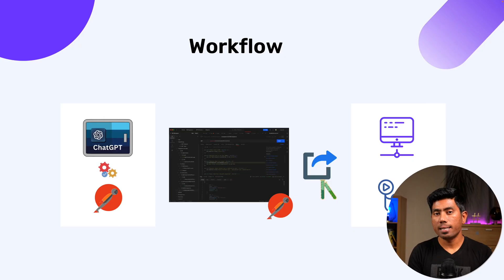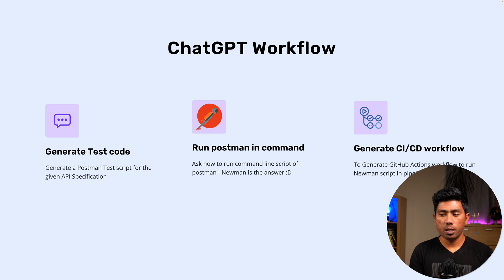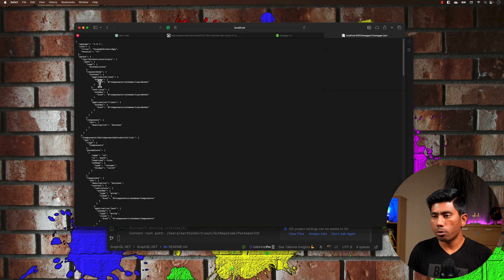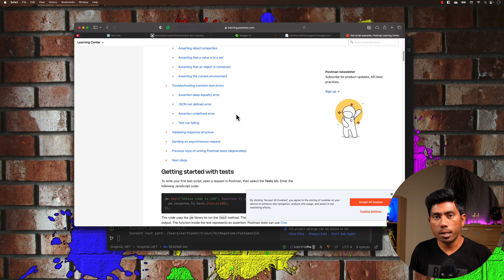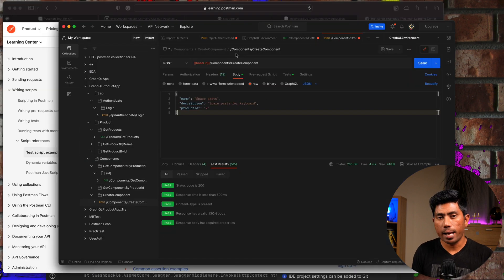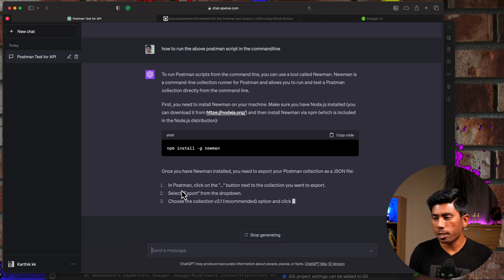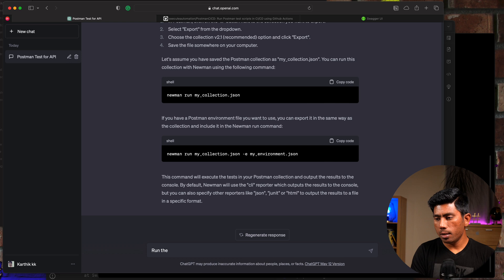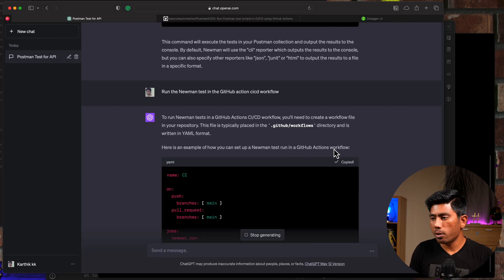ChatGPT Masters Postman Tests & CI/CD with Zero Code! 🤯⚡️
In this tutorial, we will demonstrate how to set up Postman Tests and CI/CD pipelines with absolutely ZERO coding involved. That's right - no coding!

Just harness the potential of ChatGPT to automate your postman test scripts and test deployment process with GitHub Actions and write YAML workflow files with 3 simple questions and you are good to go.